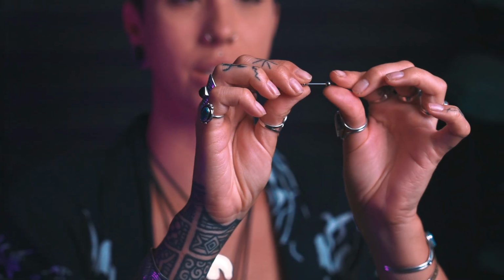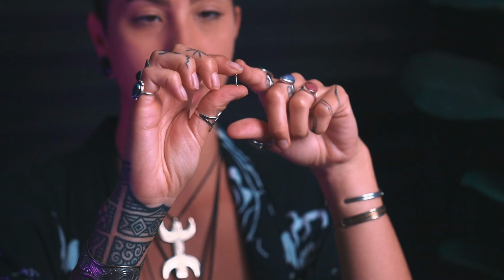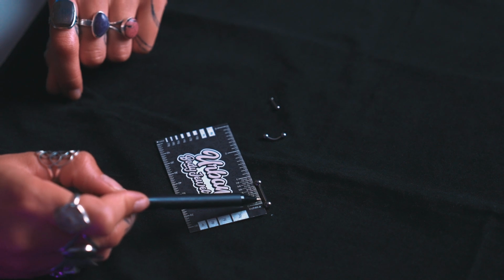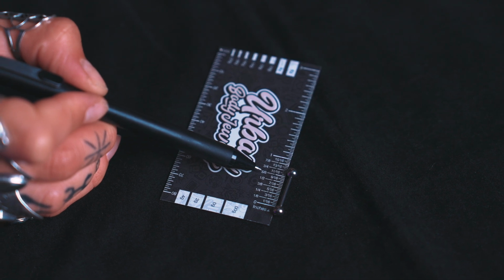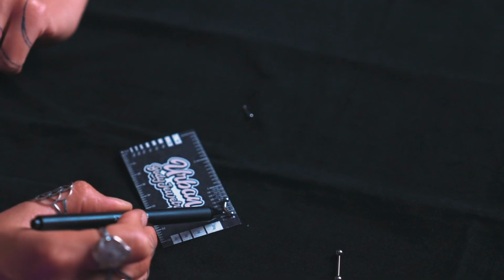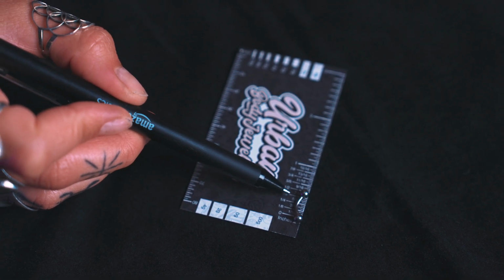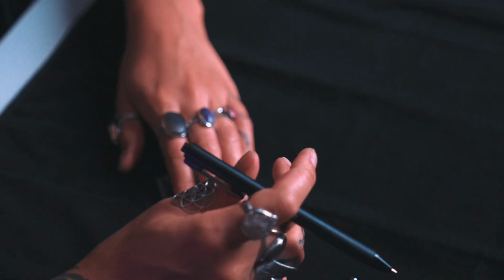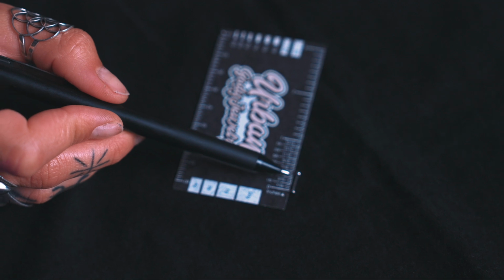How To Measure Curved and Straight Barbells + Labrets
In this informative tutorial, we dive deep into the nuances of measuring both curved and straight barbells, as well as labrets. Measuring body jewelry can be a tricky, given the precise measurements required for a comfortable and safe fit. Our guide provides a step-by-step process, highlighting essential tools and techniques to ensure accuracy. By the end, viewers will have a clear understanding of measurement specifications, making their future piercing and jewelry choices more informed and confident.

If you found this video helpful, please give us a thumbs up, drop your thoughts in the comments, and don't forget to hit that subscribe button for more piercing insights and trends! 🌟💎💉"